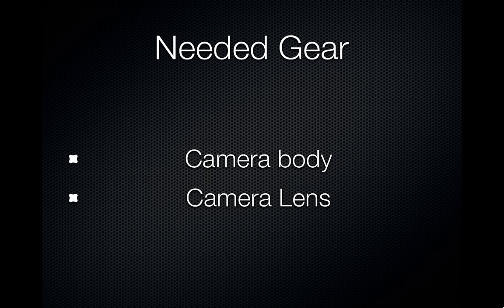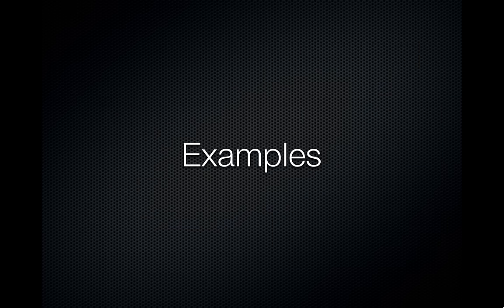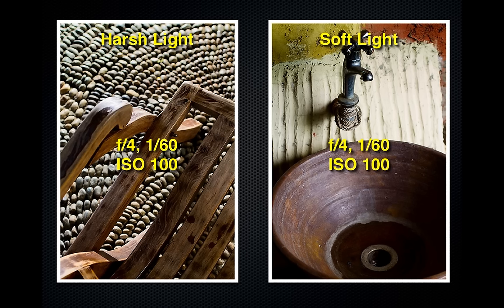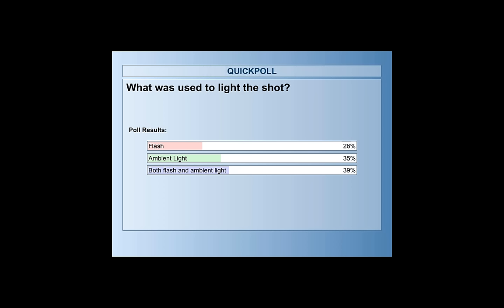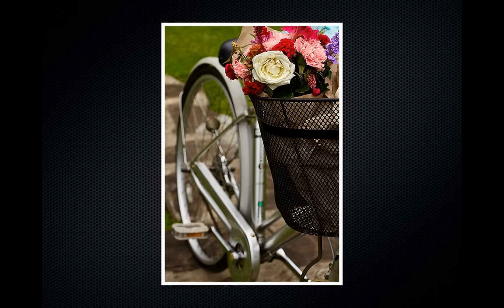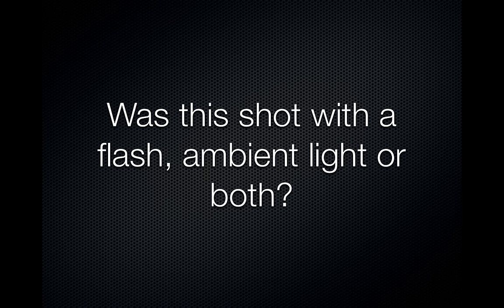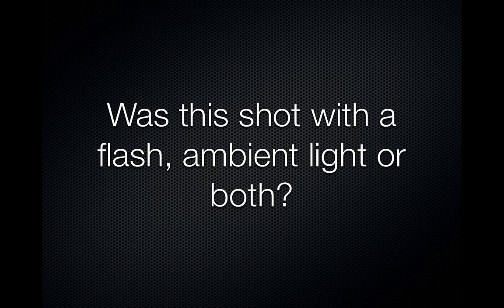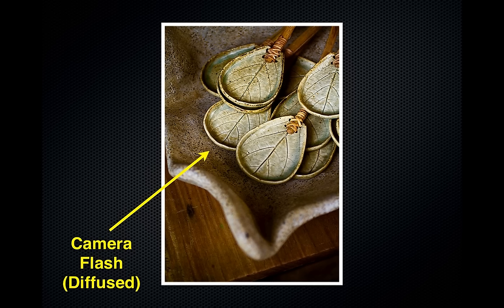Datacolor Webinar - Still Life Basics by Jo Avila & Joey Pong